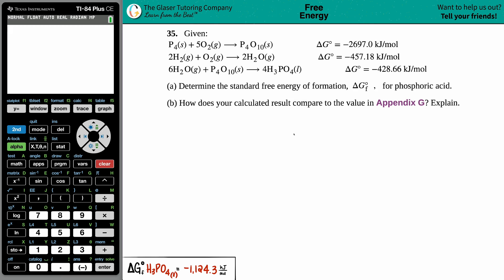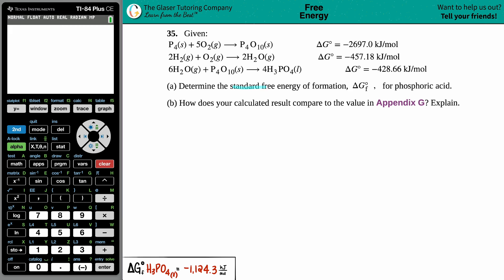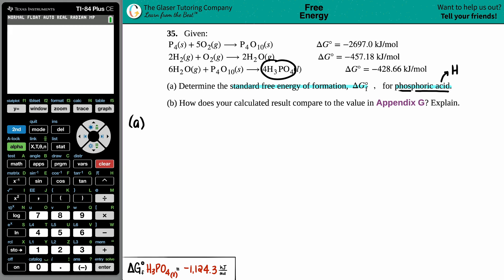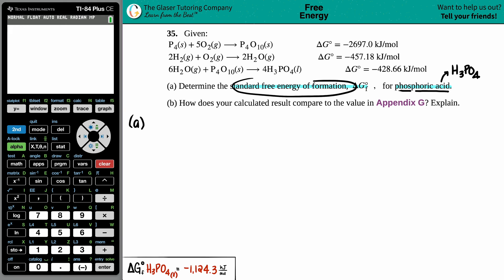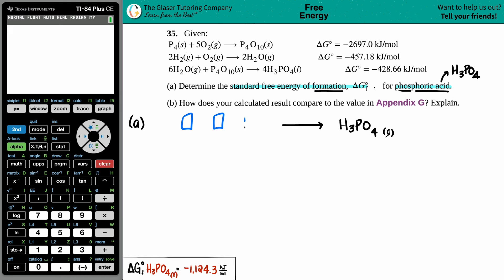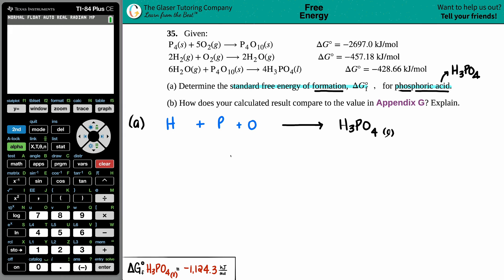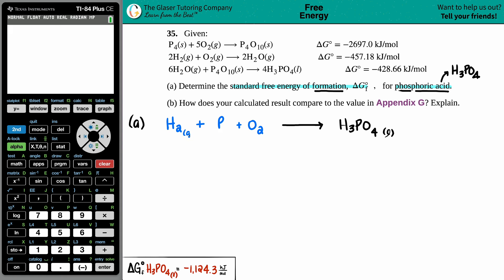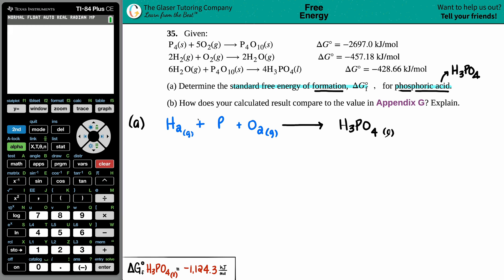16.35 | Determine the standard free energy of formation, ΔG°f , for phosphoric acid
Given:
P4(s) + 5O2(g) → P4O10(s)  ΔG° = −2697.0 kJ/mol
2H2(g) + O2(g) → 2H2O(g)  ΔG° = −457.18 kJ/mol
6H2O(g) + P4O10(s) → 4H3PO4(l)  ΔG° = −428.66 kJ/mol
(a) Determine the standard free energy of formation, ΔG°f , for phosphoric acid.
(b) How does your calculated result compare to the value in Appendix G? Explain.